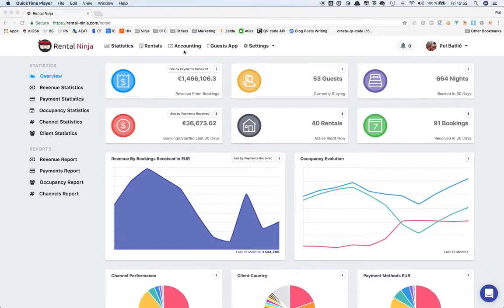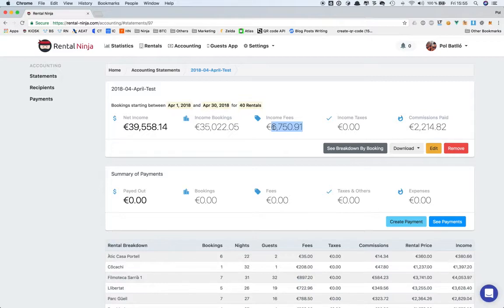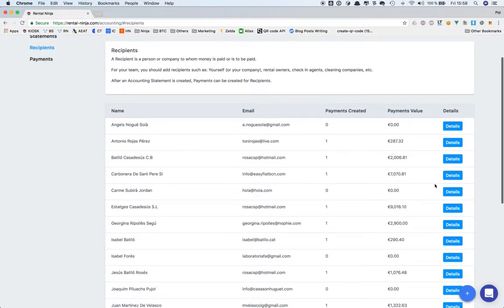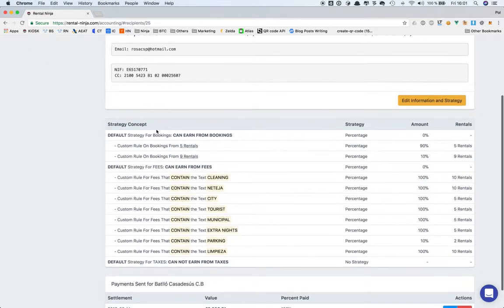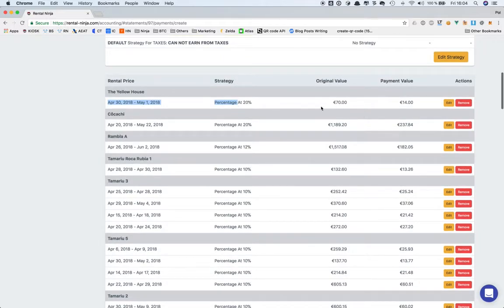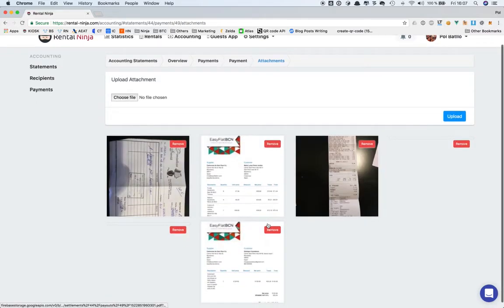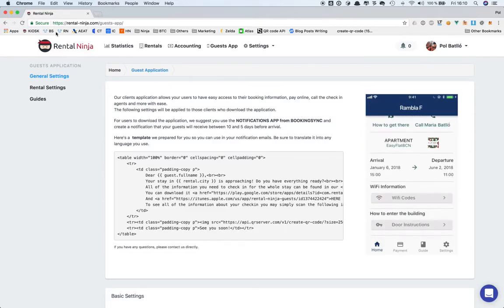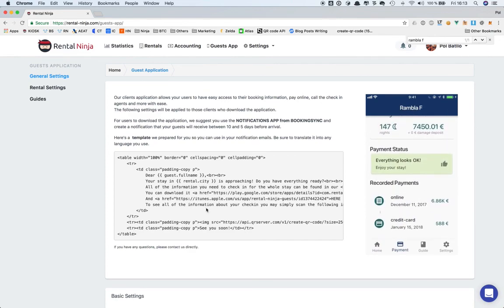Accounting Module and Guest App: Rental Ninja Functionalities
This video is a Tutorial on how to use the Accounting module and how to set up the Mobile App for your Guests with Rental Ninja.

Don't know what Rental Ninja is? Visit our article about what features we offer or our landing